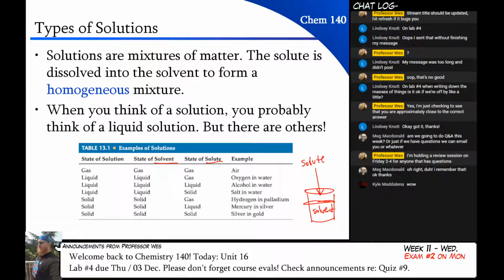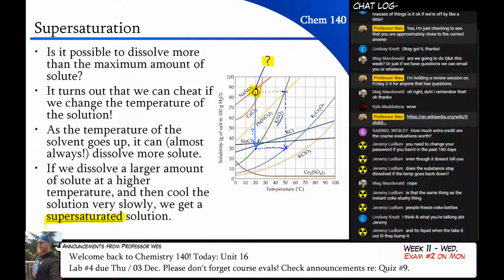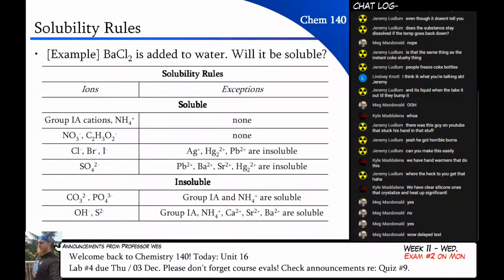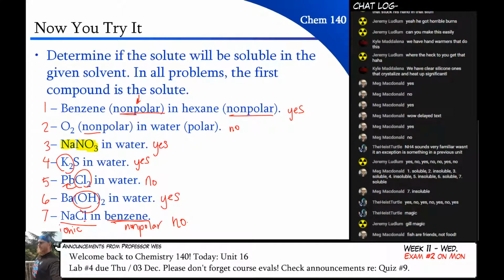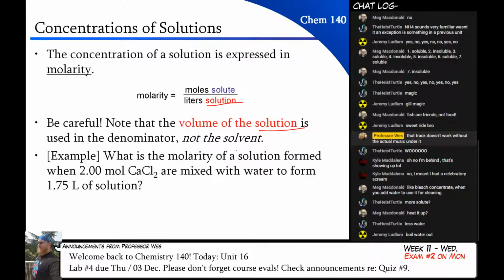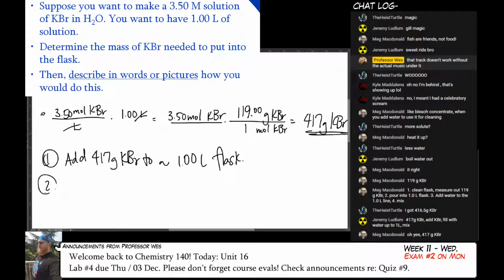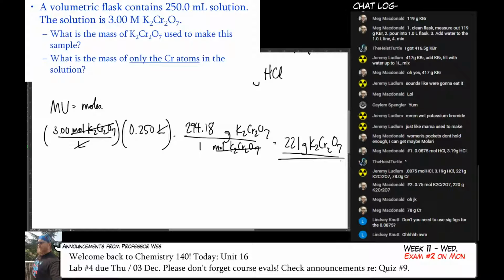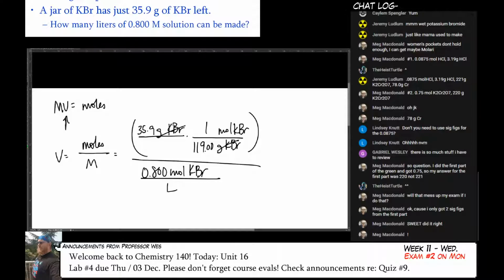Chem 140 - Week 11 / Wednesday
Unit 16: Solution Stoichiometry
Section 16.1: Solutions and Solubility
Section 16.2: Solubility Rules
Section 16.3: Concentration and Molarity